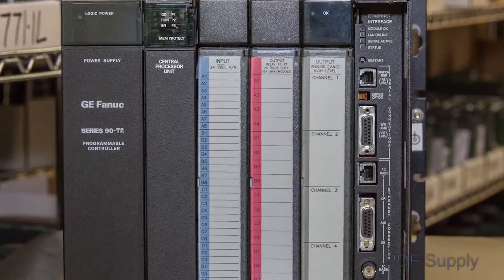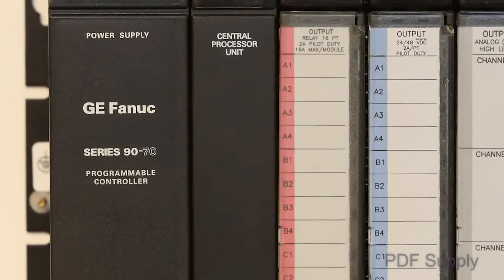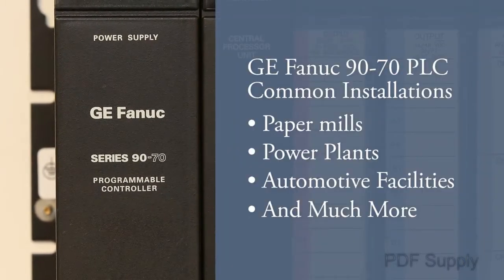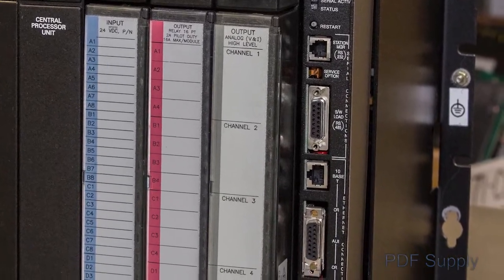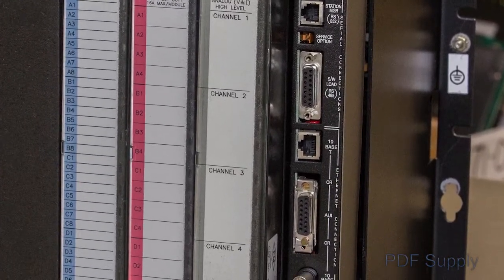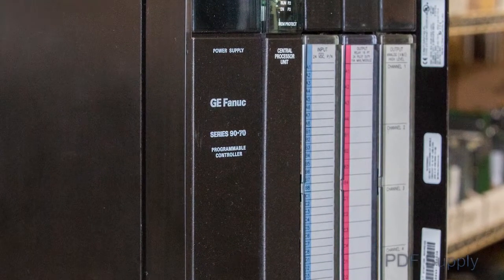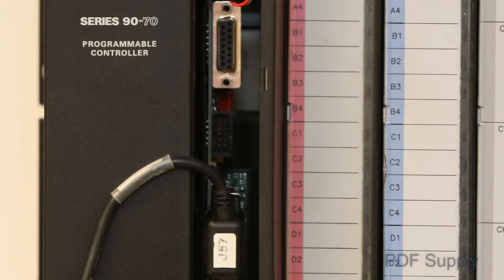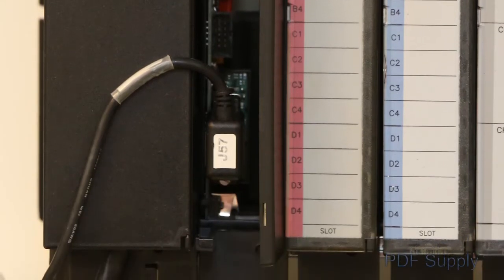GE Series 90 70 PLC System Overview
We can repair all components within 24 hours of arrival in our warehouse.